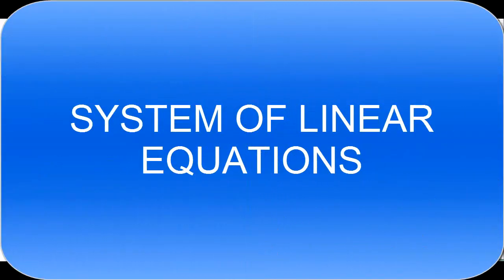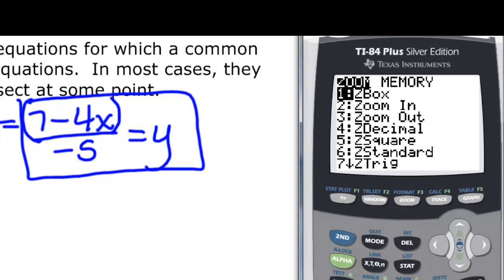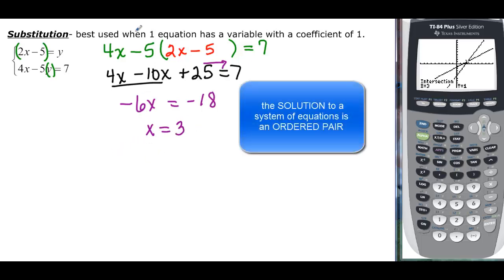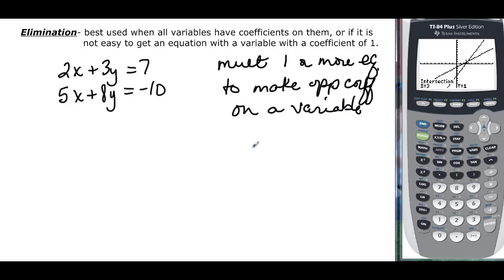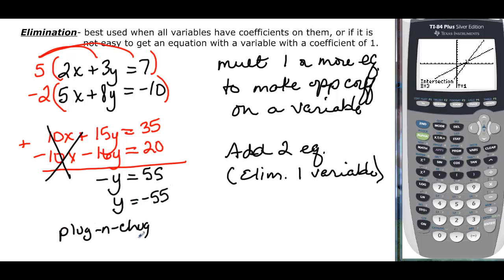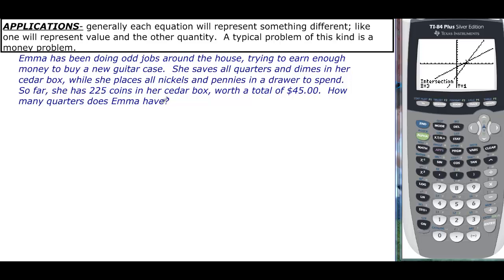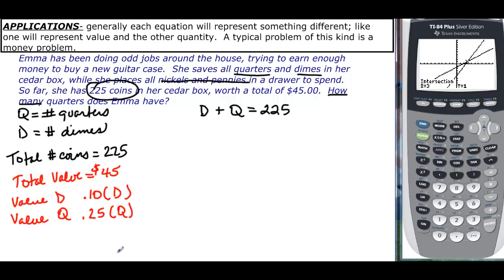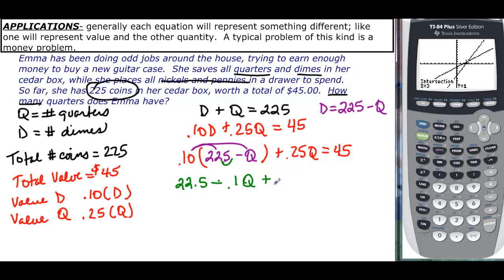122.6.1 Systems of Linear Equations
Solves linear systems with graphs, substitution and elimination.  Sets up a system for an application and solves.